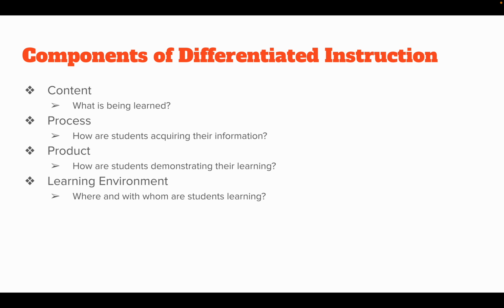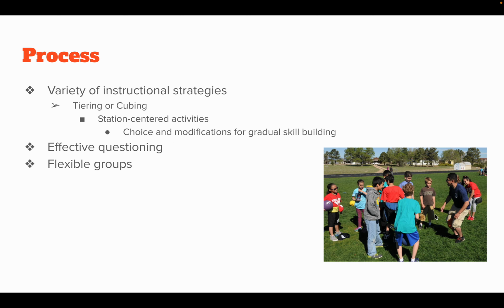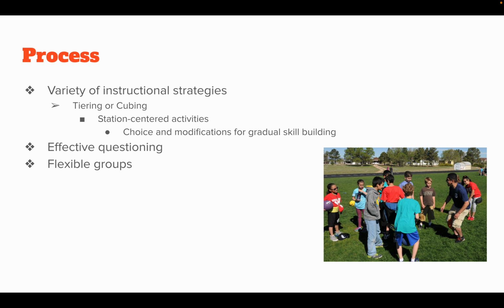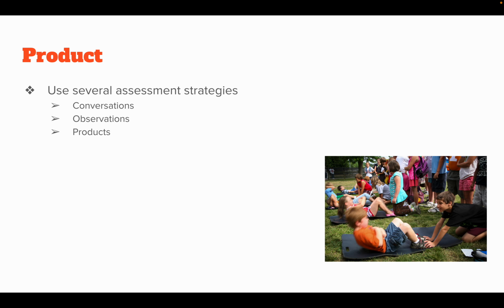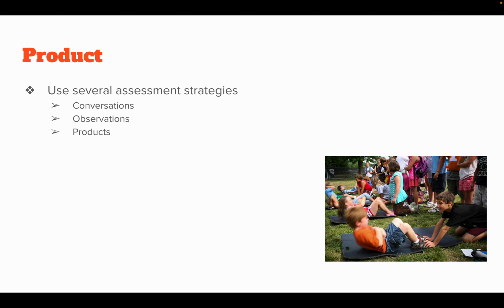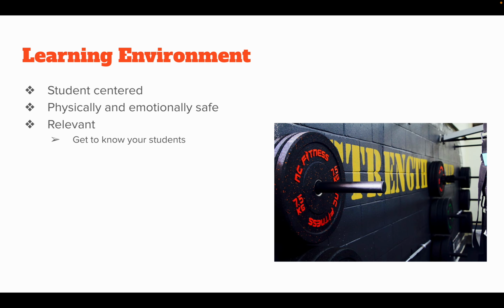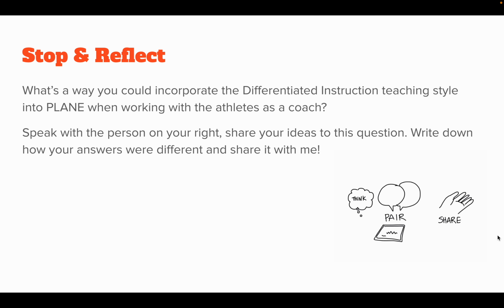Teaching Style Presentation - RW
For HPE 6200